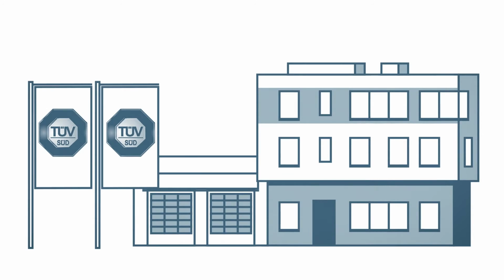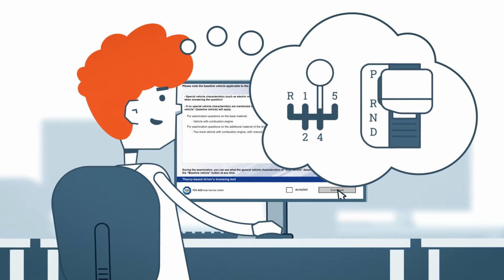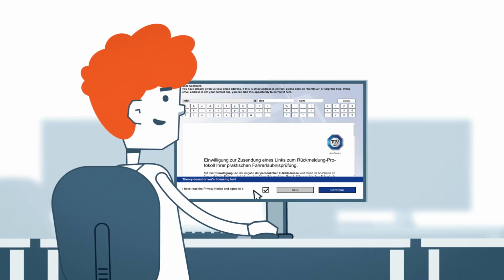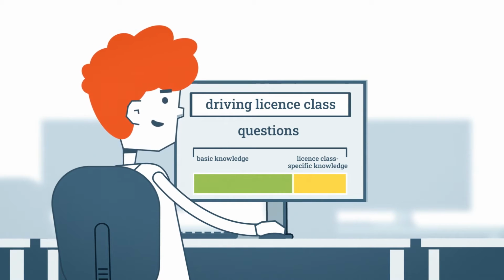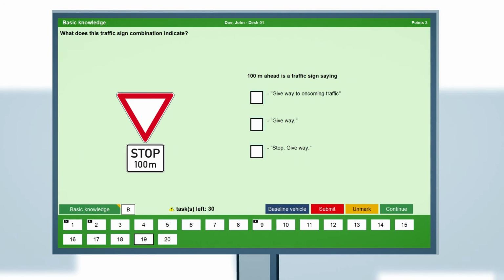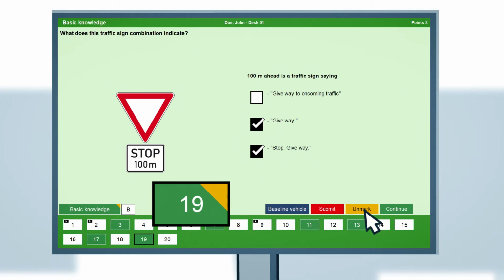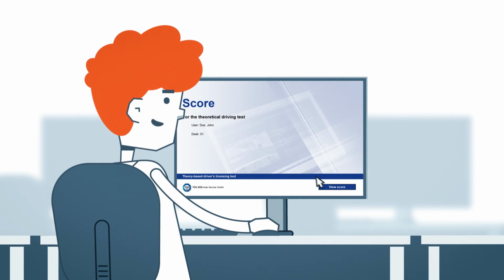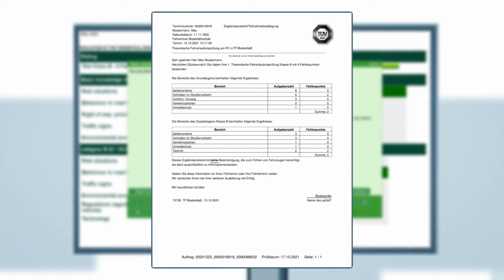Explaining video about the theoretical driving licence test in Germany